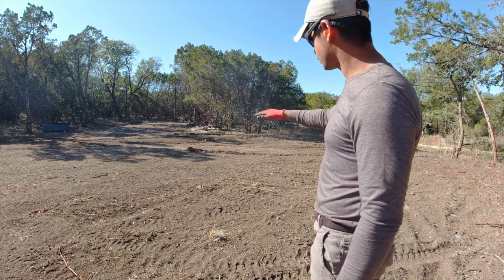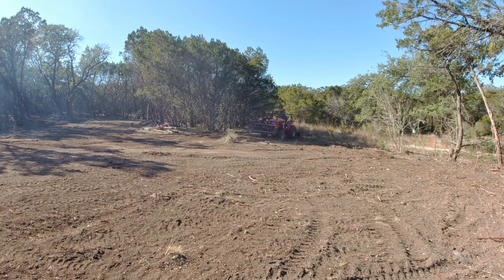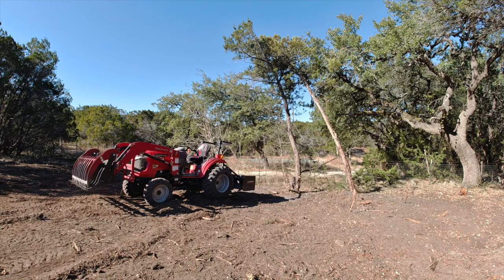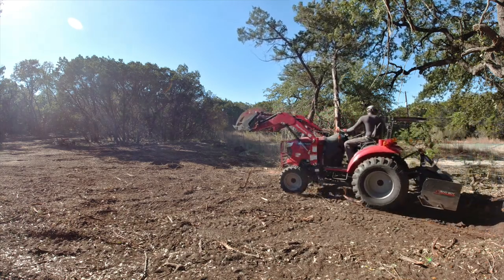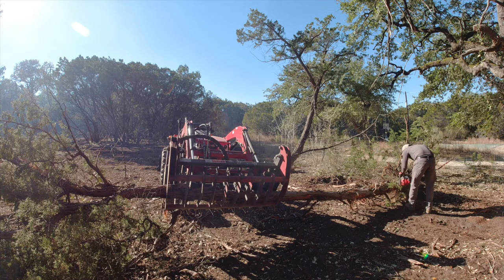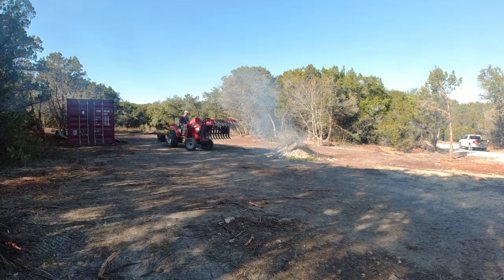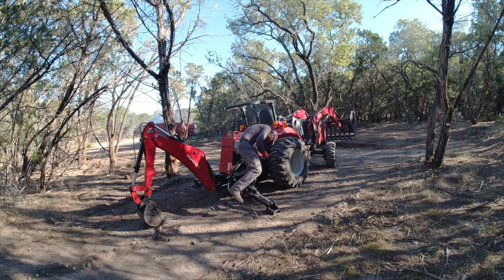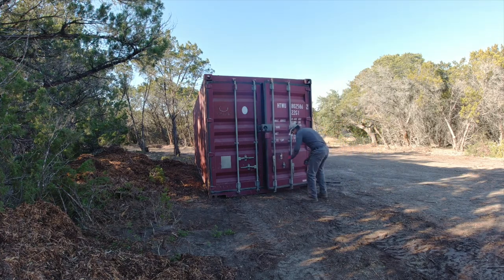Mahindra 1635L Clearing cedar and doing box blade work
Removing some cedar trees on the property along with some minor grade work using the box blade.